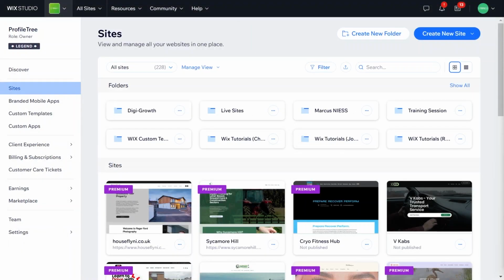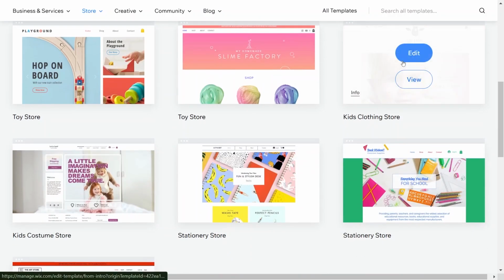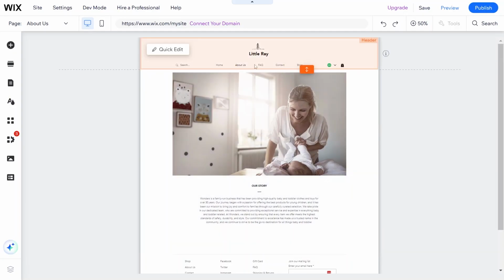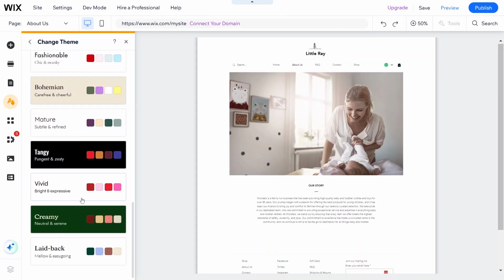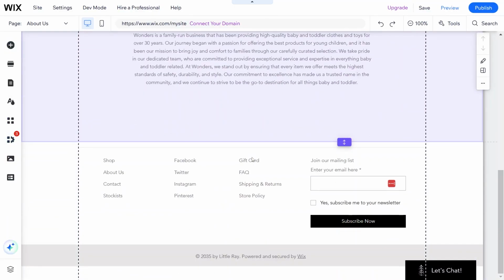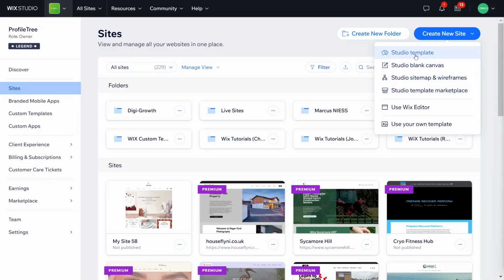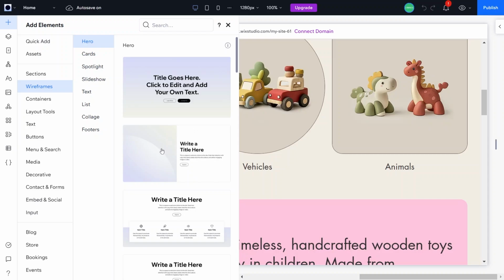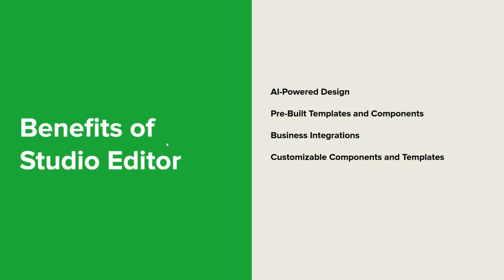How To Build an Online Course Platform with Wix Studio & Editor X (Beginner Tutorial 2026)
ProfileTree is a Belfast-based web design, SEO and AI training agency working with SMEs across Northern Ireland, Ireland and the UK. We've completed over 1,000 projects and maintain a 5-star Google rating from 450+ reviews.

Want to build your own online course platform without coding? In this step-by-step Wix tutorial, we show you exactly how to create a professional online learning website using Wix Studio and Editor X.

Whether you're a coach, creator, educator, freelancer, or business owner, this guide walks you through how to build an online course website, customise your design, use Wix AI tools, organise your content, and publish your platform with confidence.

In this video you’ll learn:
✔️ How to build an online course platform with Wix
✔️ Wix Studio vs Editor X explained
✔️ How to use Wix AI website tools
✔️ How to customise templates, fonts, colours & layouts
✔️ How to create responsive websites for mobile & desktop
✔️ How to organise course content and website pages
✔️ How to publish your Wix website professionally

Wix Studio and Editor X both offer powerful website design tools, but choosing the right platform depends on your goals. If you want an easier AI-powered workflow for your business, Wix Studio is a fantastic option.

Website Accessibility Educational Voice — Animation & Explainer Videos
Educational Voice is ProfileTree's animation studio, producing animated explainer videos, eLearning content and brand storytelling for businesses across the UK and Ireland.
Future Business Academy — AI Courses & Training
Future Business Academy delivers practical AI training programmes for SMEs, covering ChatGPT, AI strategy, prompt engineering and AI adoption for teams. Based in Belfast, delivering across the UK and Ireland.

👤 About ProfileTree:
ProfileTree was founded by Ciaran Connolly and is headquartered in Belfast, Northern Ireland. We specialise in WordPress web design, SEO, content marketing, video production, animation and AI training. Our team works with small and medium-sized businesses to build websites that rank, generate leads and drive sales. We take a practical, results-first approach — no jargon, no fluff, just clear guidance backed by over a decade of hands-on experience.📍 Visit Our Belfast Office:
ProfileTree, McSweeney Centre, 31 Henry Place, Belfast BT15 2AY, Northern Ireland

Timestamps
00:00 Introduction
00:08 Building an Online Course Platform with Wix
00:40 Getting Started with Wix Editor
01:12 Choosing the Right Wix Template
02:39 Creating an eCommerce Website Example
03:20 Wix Editor Features Explained
03:37 Using Wix AI Content Tools
05:49 Understanding the Wix Editor Interface
06:35 Adding Website Elements & Content
07:31 Customising Fonts, Colours & Themes
09:36 Using the Wix App Market
10:36 Mobile Responsive Design Tools
11:18 AI Text Generation & Editing Tools
11:59 Saving, Previewing & Publishing Your Site
12:37 Introduction to Wix Studio
13:22 Choosing Wix Studio Templates
14:24 Benefits of Wix Studio AI Tools
14:51 Wix Studio Interface Overview
15:30 Drag & Drop Editing in Wix Studio
16:20 Media, Layout & Design Features
16:55 Collaboration & Team Features
17:26 Editor X Advanced Features
18:03 Wix Studio vs Editor X Comparison
19:01 Best Wix Platform for Businesses & Agencies
19:17 Why Developers Prefer Editor X
19:33 Final Thoughts